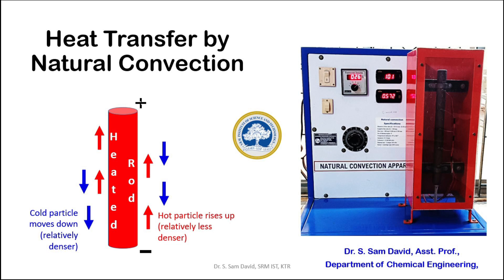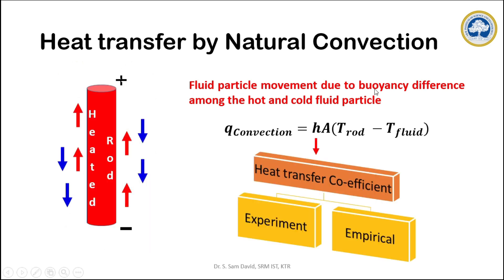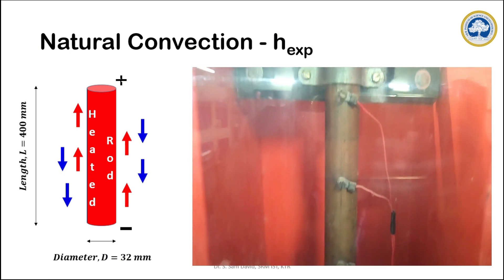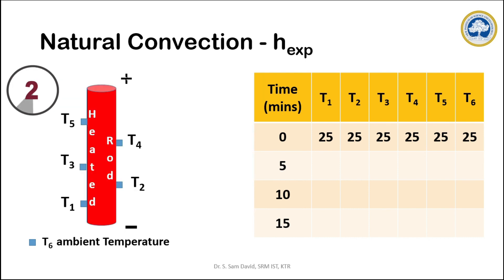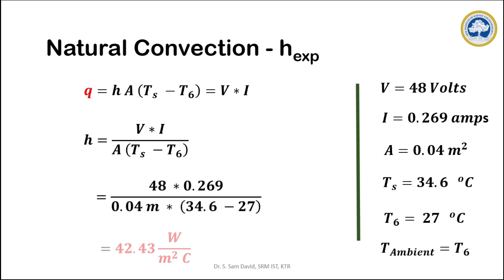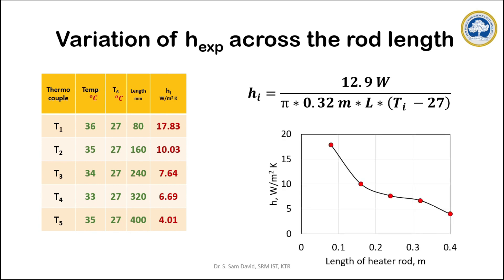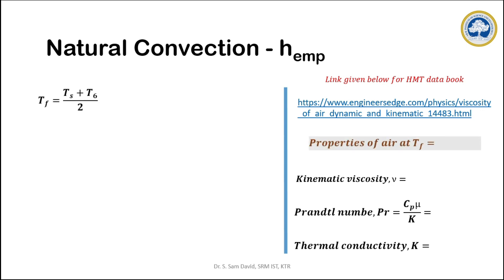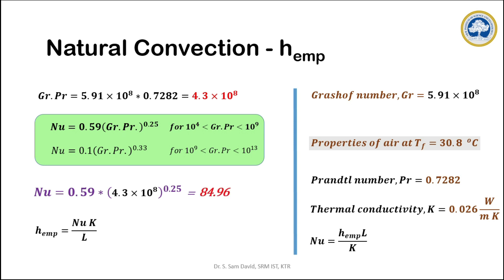Natural Convection Heat Transfer | Heat Transfer Lab Experiment 2 & Calculations - Sam Faculty Life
Natural Convection Heat Transfer Apparatus - Experiment and Calculation| Mechanical Engineering Heat Transfer Lab |  Chemical Engineering Heat Transfer Lab | Biotechnology HeatTransfer Lab